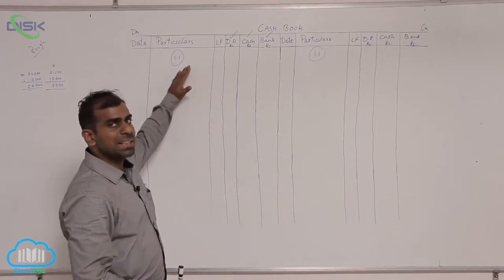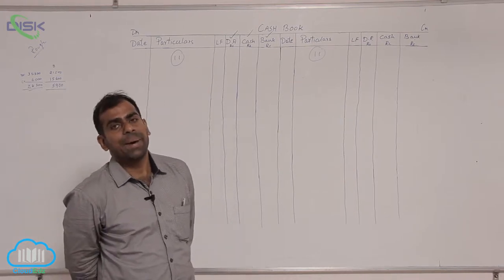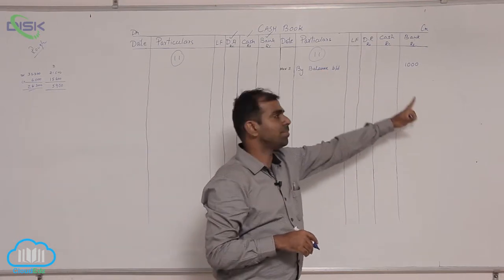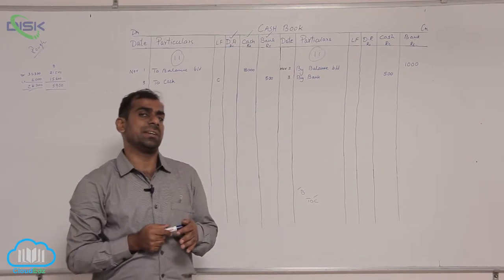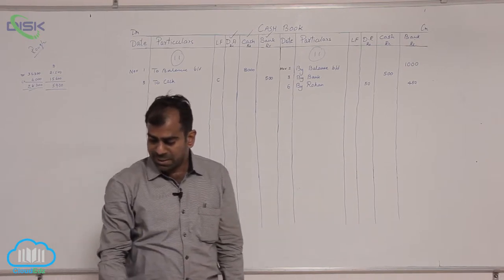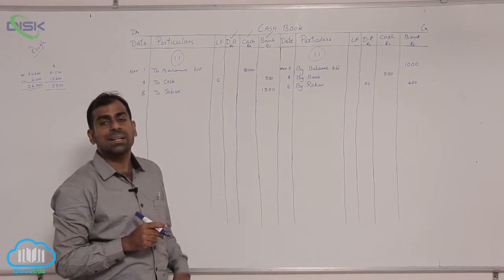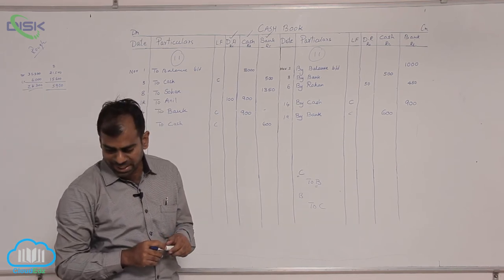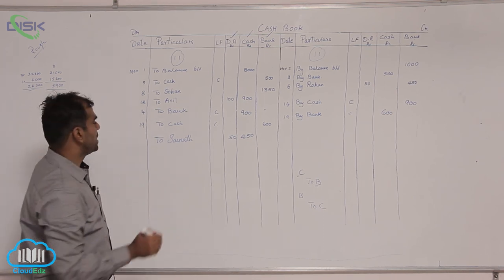Cash Book || Various kinds of Cash Book and their Preparation || Problem 11a || Disk Telangana